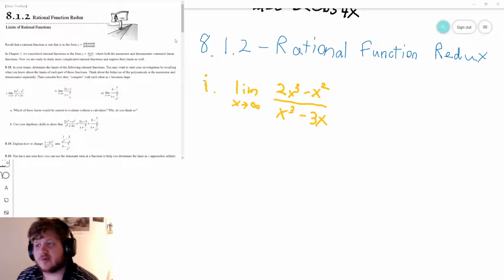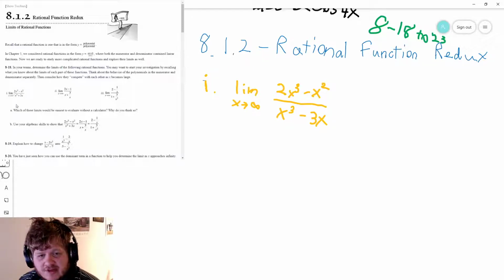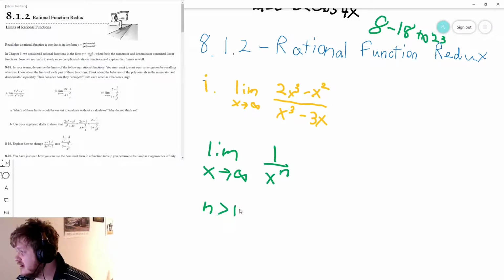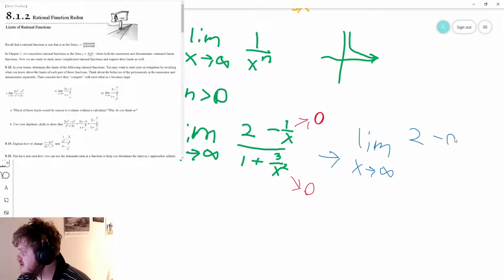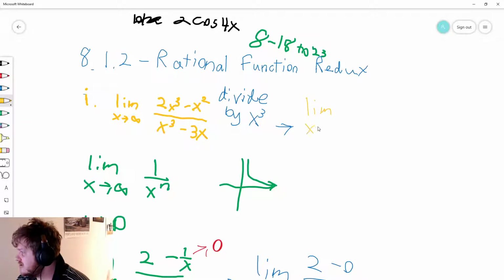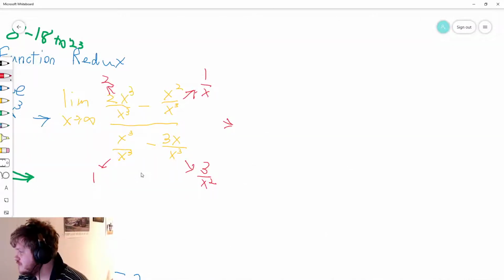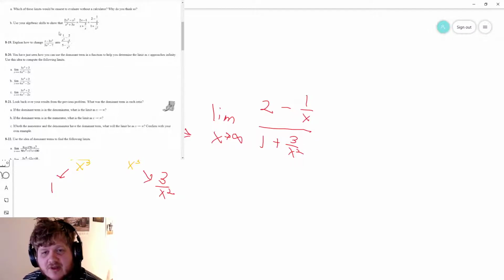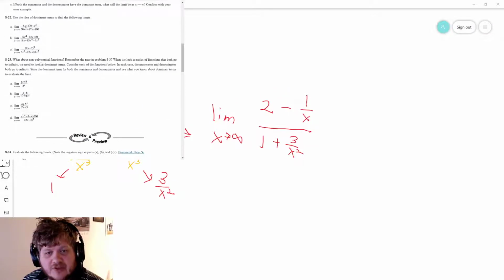8.1.2 Rational Function Redux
In this video we cover 8.1.2 Rational funtion redux: How to find limits as X approaches infinity of Rational functions.